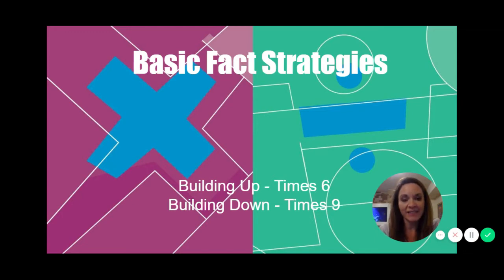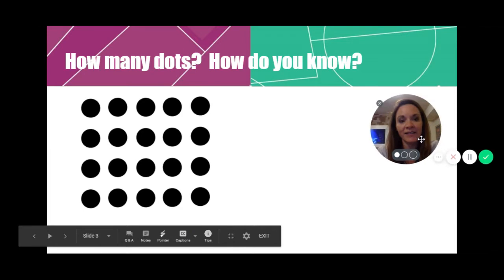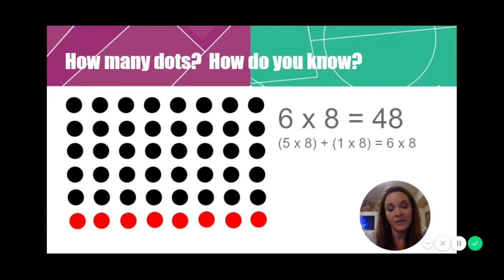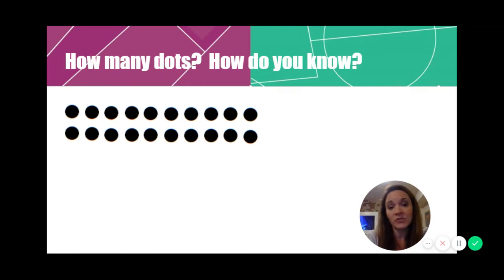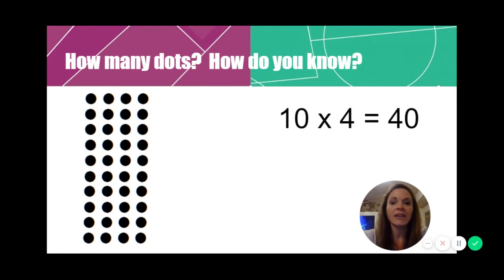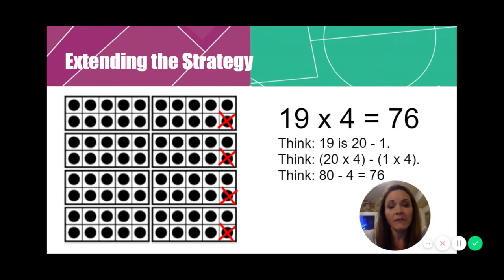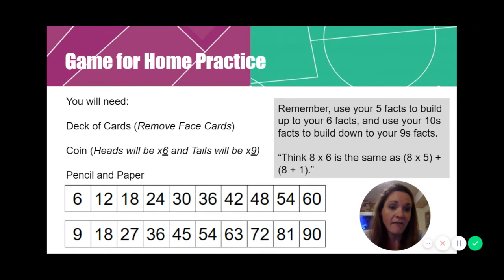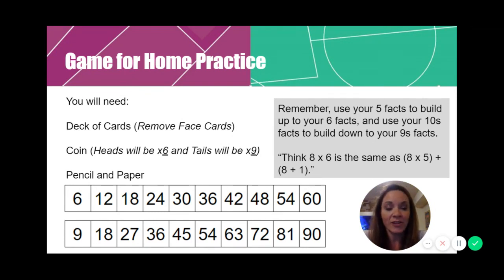3 Building Up X6 and Building Down X9